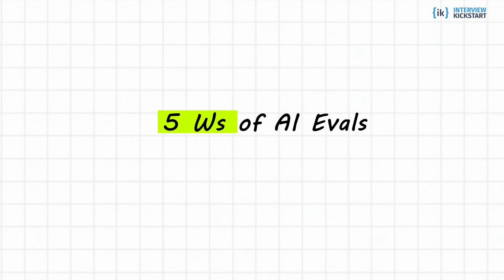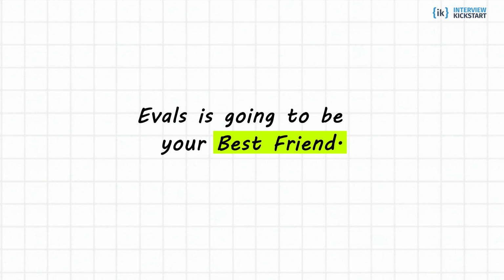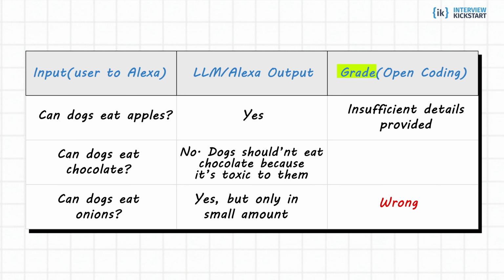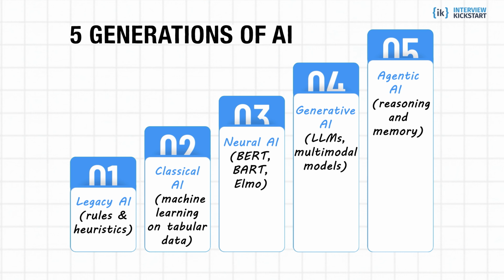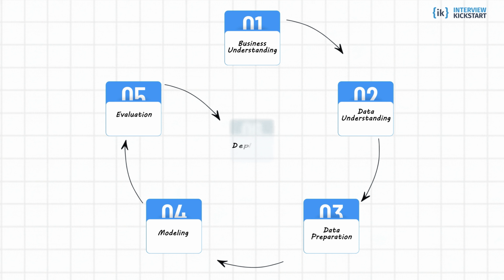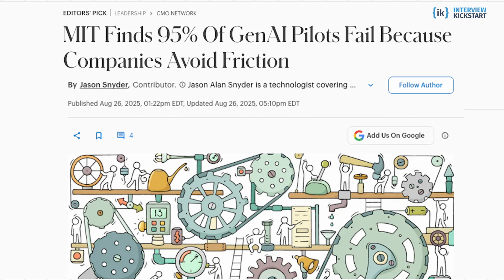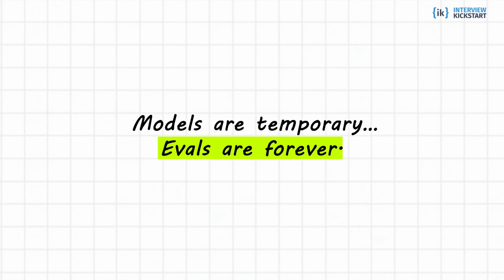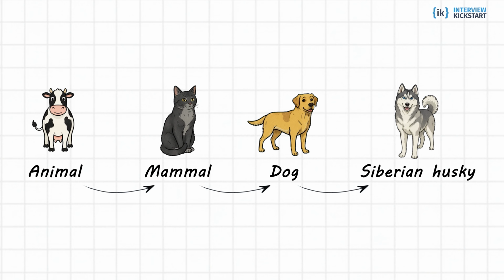AI Evals 101: How to Evaluate LLMs, Agentic AI & GenAI Systems (Step by Step)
AI Evals 101: How to Evaluate LLMs, Agentic AI & GenAI Systems (Step-by-Step Guide)
Models are temporary. Evals are forever.

Everyone is chasing the latest AI model in 2026.
But the real leverage skill? AI Evaluation (AI Evals).

In this video, you’ll learn:

Why AI Evals , AI Models for long-term relevance

How to evaluate LLMs, Agentic AI systems & GenAI pipelines properly

The difference between model performance vs system performance

Real-world eval frameworks used in production AI systems

How PMs, engineers, and AI leaders should think about AI quality, trust, and reliability

Step-by-step approach to building scalable AI evaluation pipelines

This is the real skill that scales in AI careers.

If you're a:

AI Product Manager

ML Engineer / Data Scientist

Founder building AI products

Engineer transitioning into AI

Leader managing AI teams

👉 This is the video you should master in 2026.

LLM evaluation fundamentals

Agentic AI evaluation frameworks

GenAI system testing strategies

Automated vs human evals

Offline vs online evals

Business-aligned AI metrics